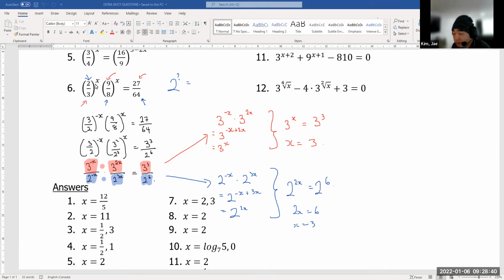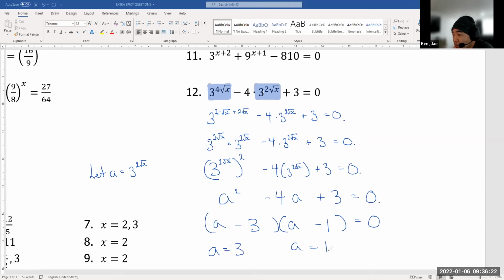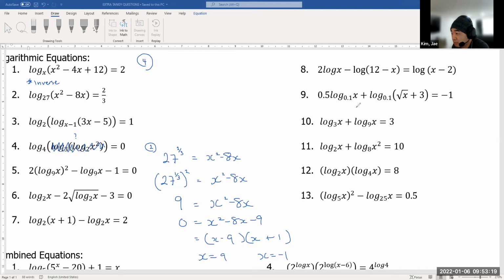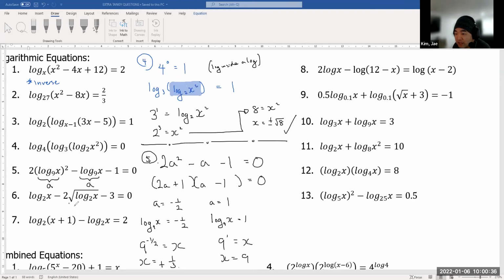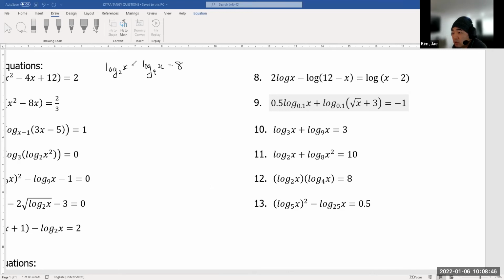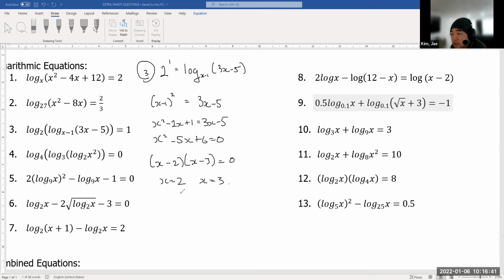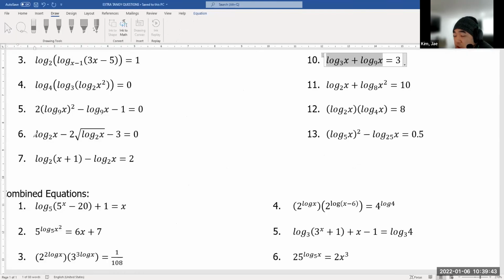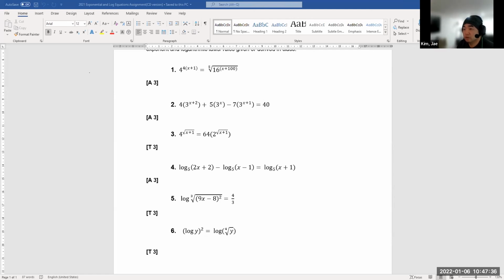7.4 Recap + 'spicy' & 'tangy' questions examples